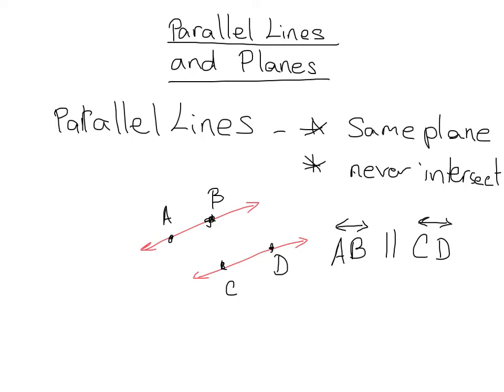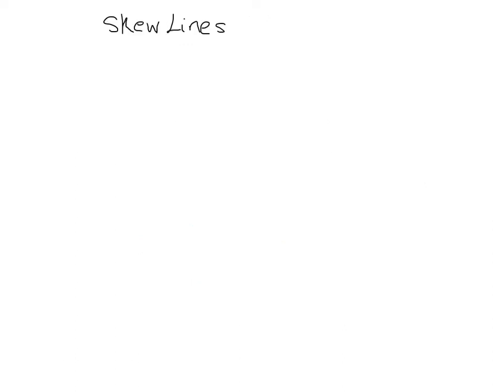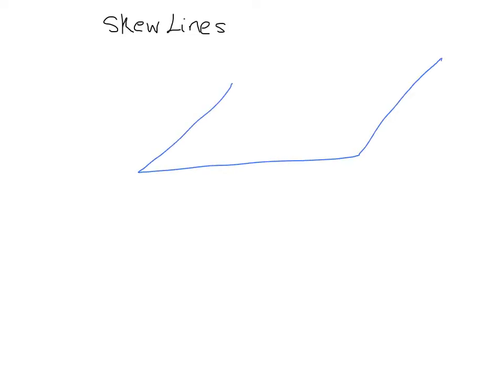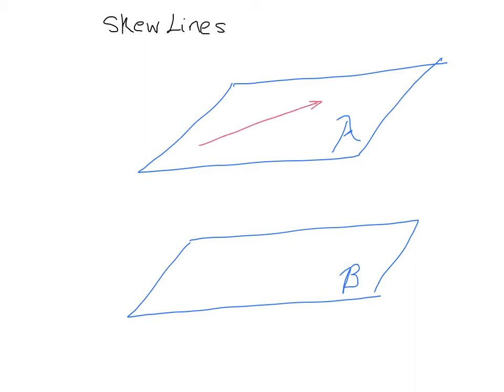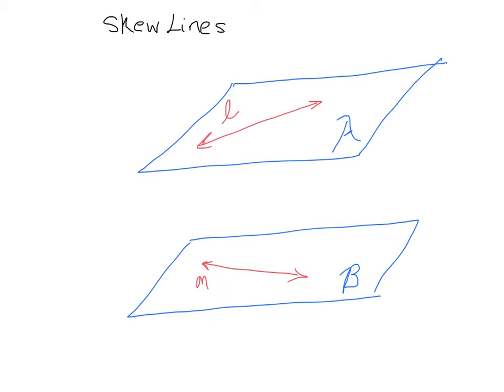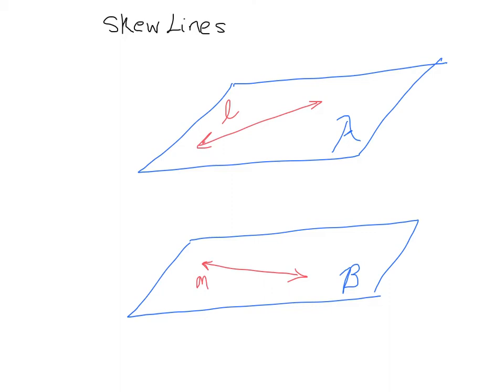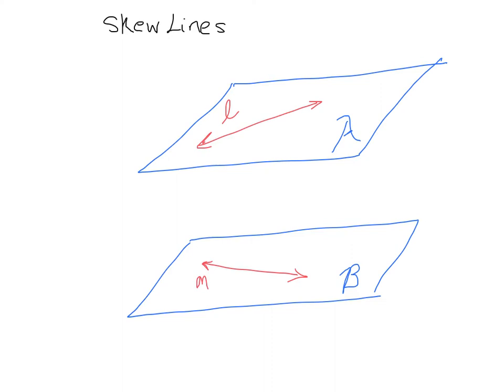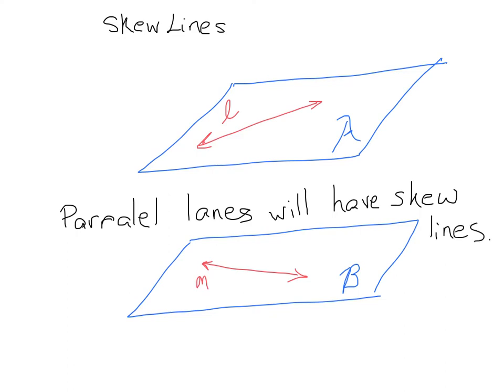Parallel lines and Planes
A description of parallel lines and planes as well as skew lines